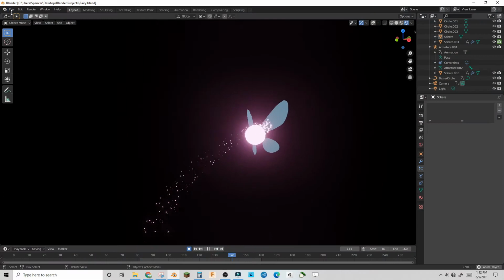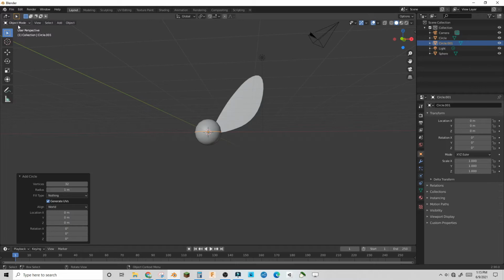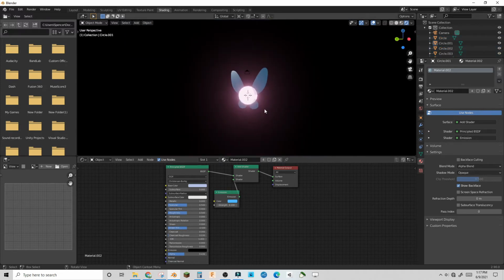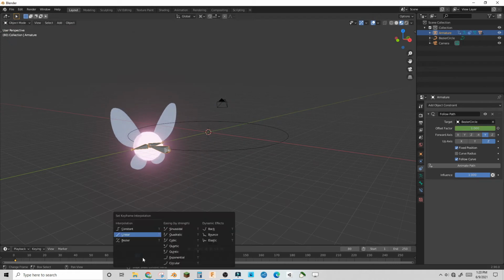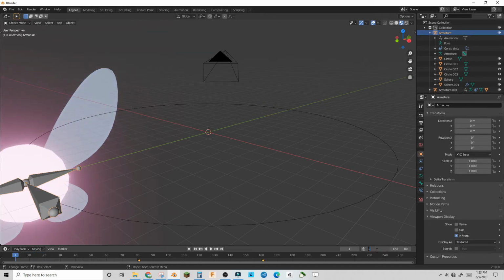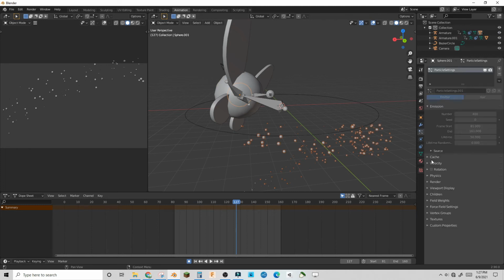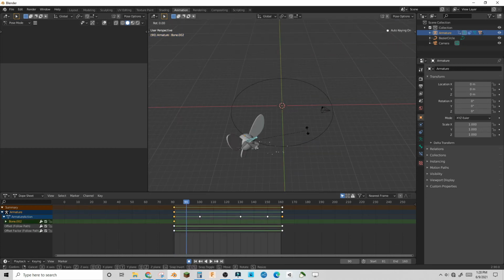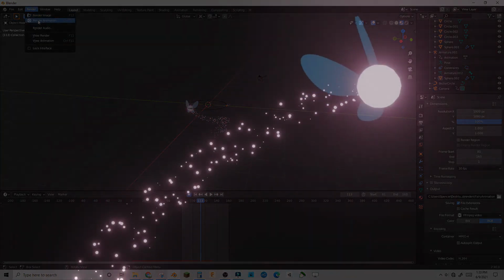How To Model, Rig and Animate a Zelda Fairy like NAVI in Blender 2.9! | Intermediate Tutorials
Hey guys, Today  I show you all how to model, rig, and animate a Legend of Zelda Fairy in Blender 2.9! This could easily be used for a game you'd want to make! This video was made to celebrate the Legend of Zelda's 35th Anniversary! Hope you enjoy!

Please check out my games and maybe donate a bit if you want 😏

Tools I use in this video:
Filmora X
OBS
Blender

Originally composed by Koji Kondo

⏱️Timestamps:
00:00 Intro
00:18 Shading the Body
01:10 Modeling the Fairy's wings
02:40 Shading the wings
03:24 Making the Armature
04:13 Making the path for the fairy to follow
04:53 Making the Fairy Particle System
06:30 Animating the fairy
08:57 Moving the Camera in Place
09:25 Fixing the Looping Particles
10:37 Outro